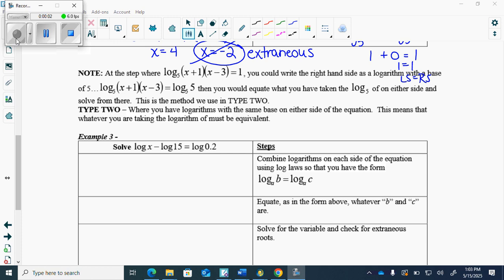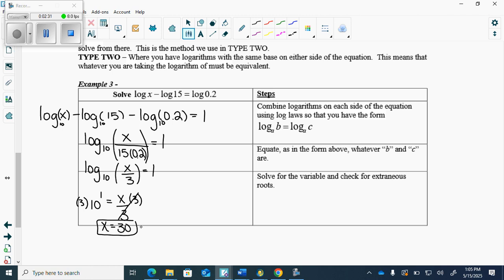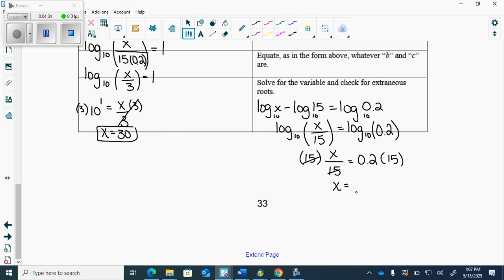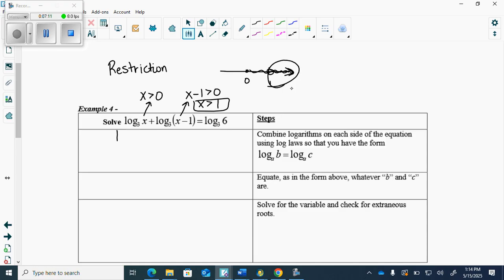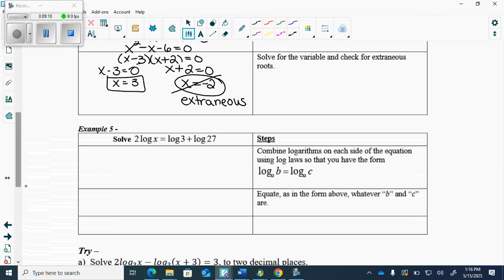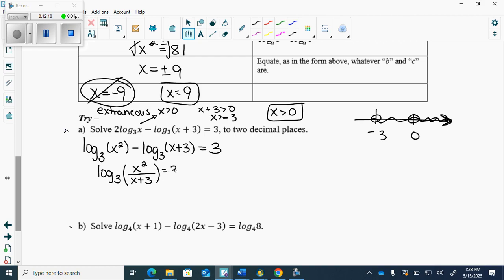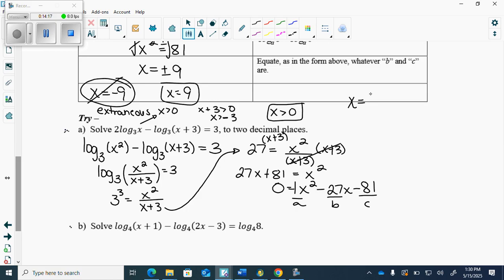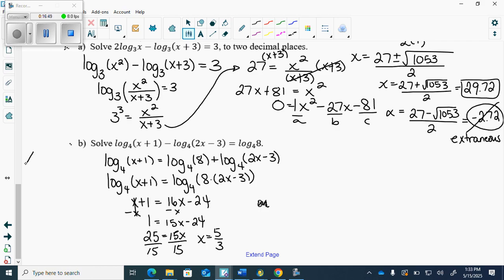May15 solving logs all logs